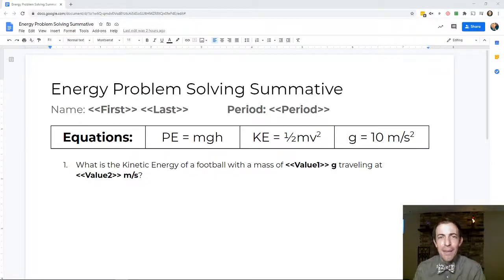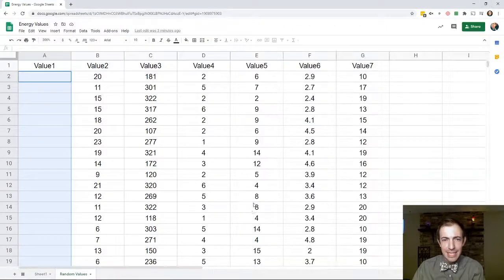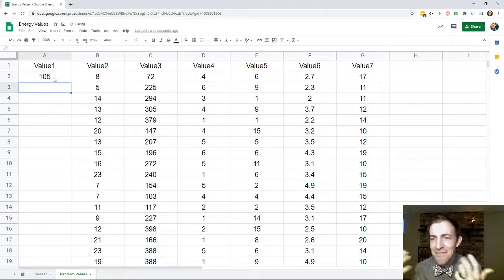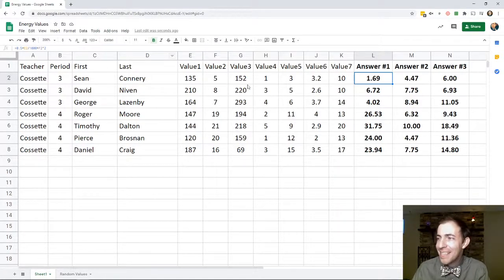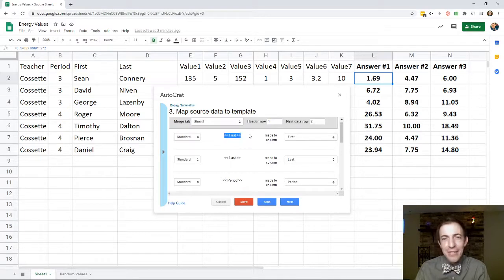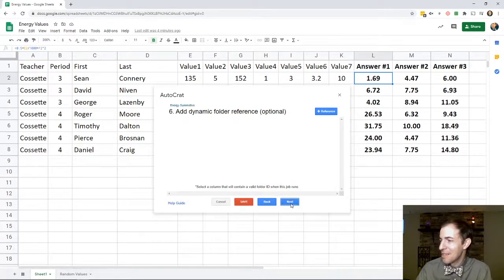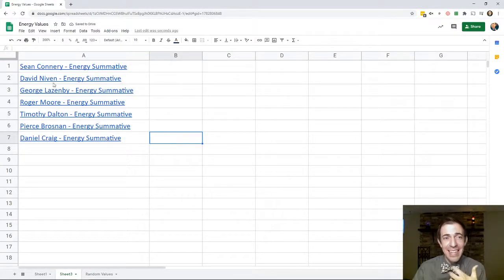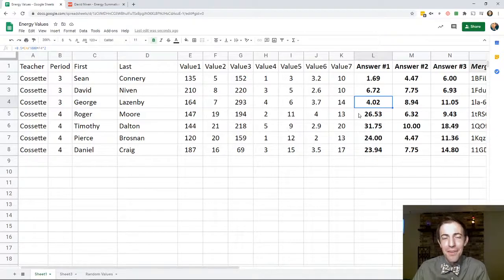Mail Merge Assessments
Tutorial on how to create unique pdf assessments using a mail merge